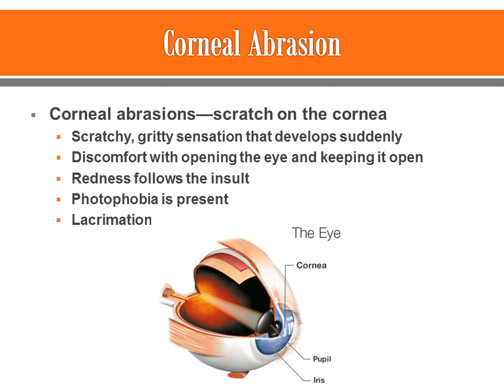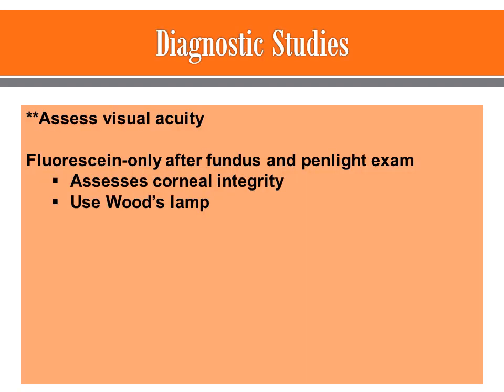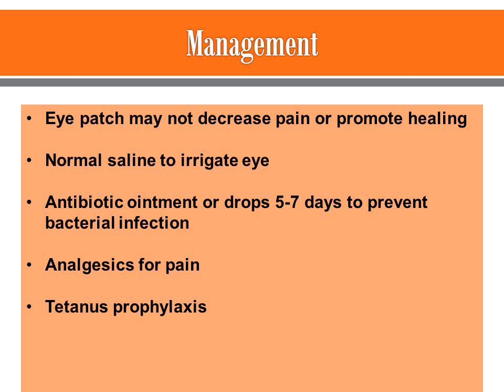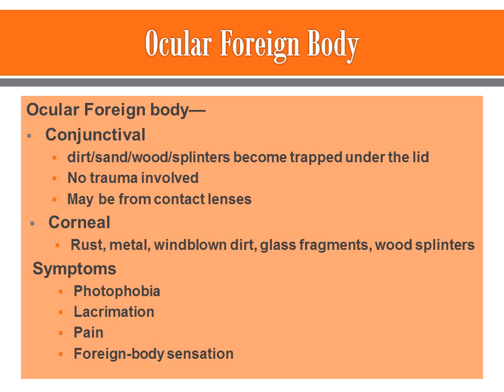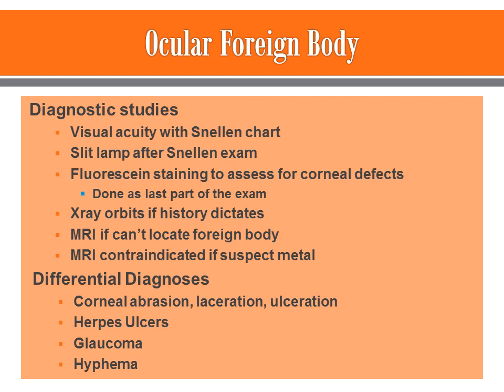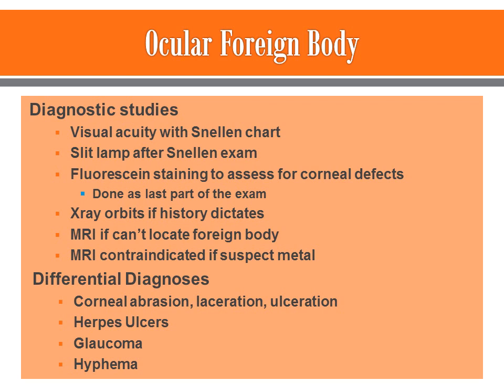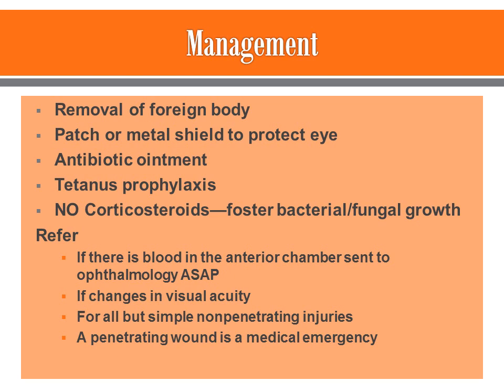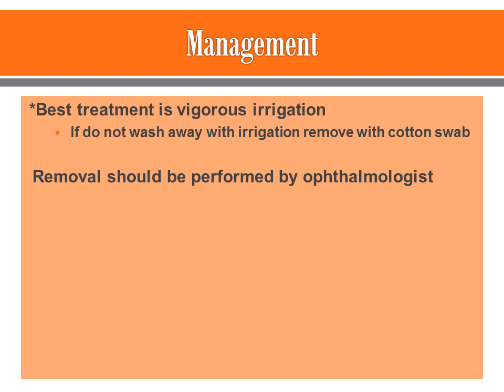Corneal Abrasion & Foreign Body